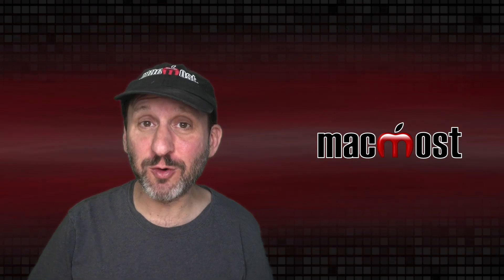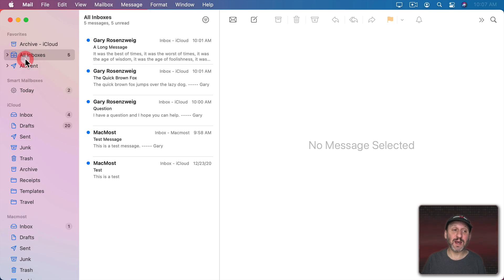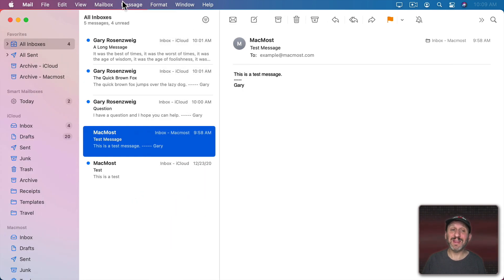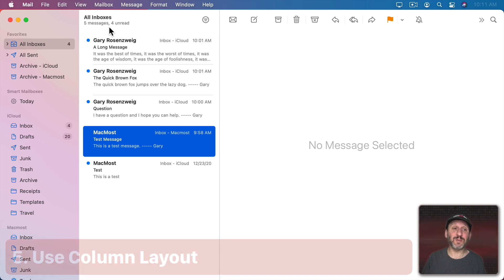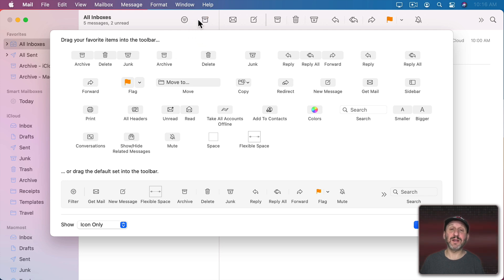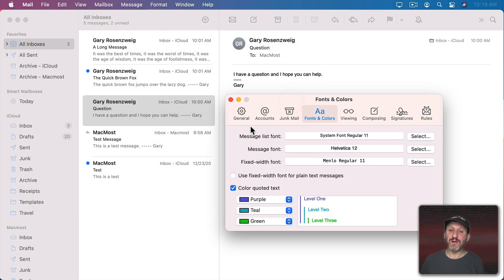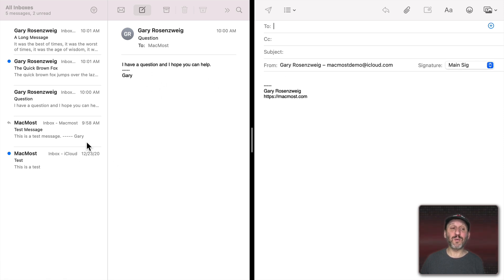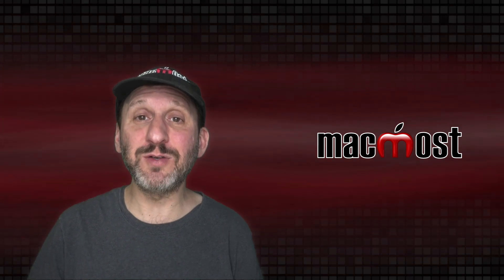10 Ways To Customize Mac Mail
Mail is one of the most customizable apps that comes with macOS. You can change how you view your list of email, access mailboxes, read messages and much more.